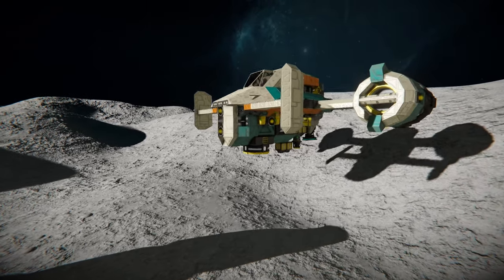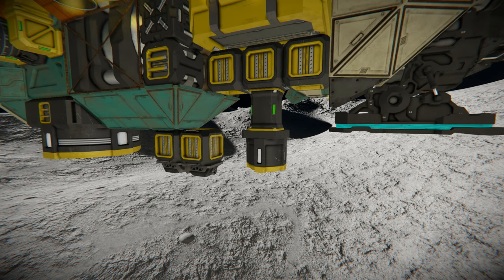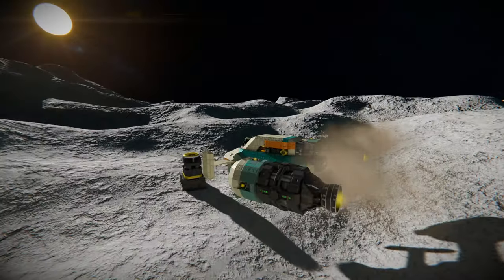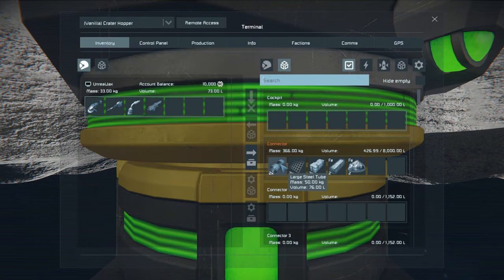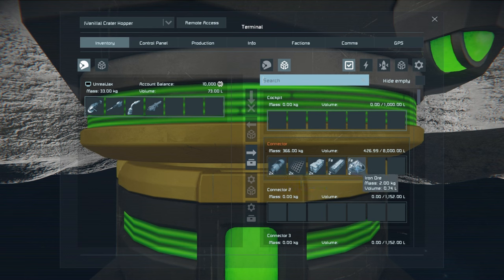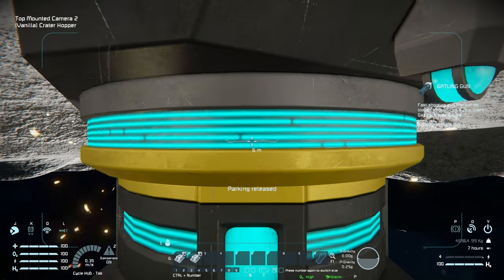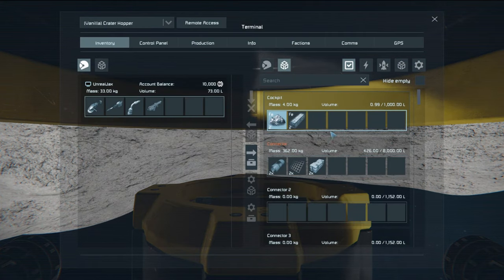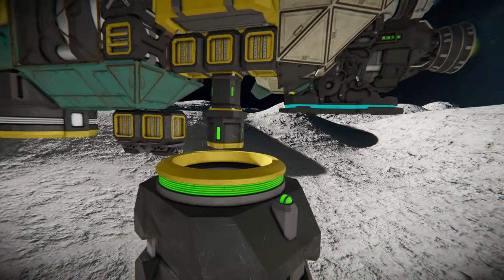The Small Connector Convertor! - Space Engineers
This is the Small Connector Convertor Steam workshop mod for Space Engineers that allows you to connect a small block small connector ~ formally known as the ejector to a standard large block connector and transfer components and resources within the standard limitations of course. I go what this mod is, how to use it and a quick demonstration of how it works with a small ship!

0:00 Intro & How It Works
1:10 Large To Large
1:44 Small To Large
2:00 What It Looks Like
2:49 Ending Gobbledygook